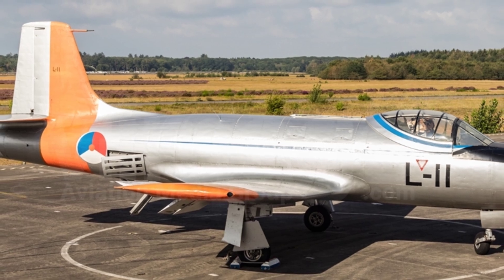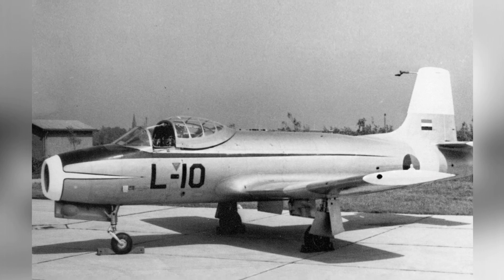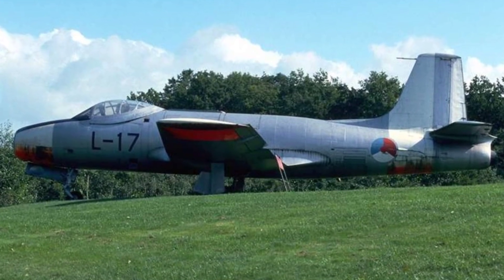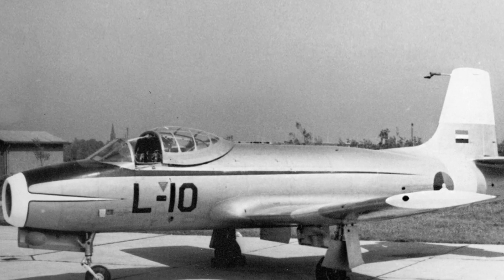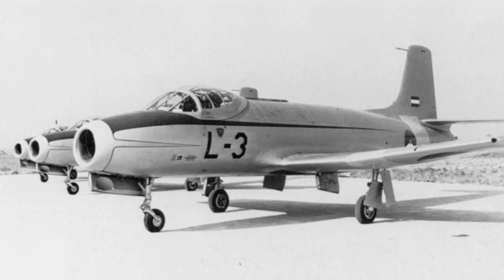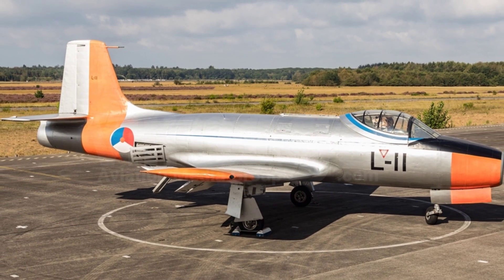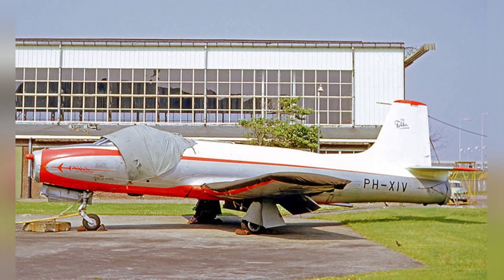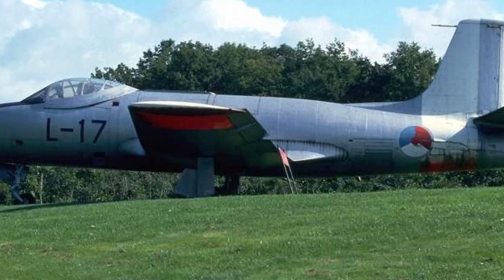Fokker S.14 Machtrainer: Early Jet Trainer Aircraft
The video discusses the development and commercial failure of the Fokker S.14 Machtrainer, an early jet advanced trainer aircraft built by the Dutch Fokker company in response to the need for specialized jet trainer aircraft after World War II.

Despite technical success, the Fokker S.14 failed commercially, with only 20 units purchased by the Royal Netherlands Air Force, while similar products like the T-33 and T-37 achieved significant success in their respective countries, possibly due to the limited influence of the Netherlands at the time.